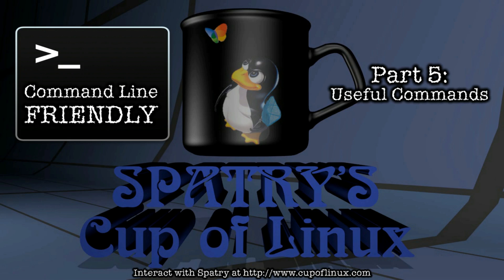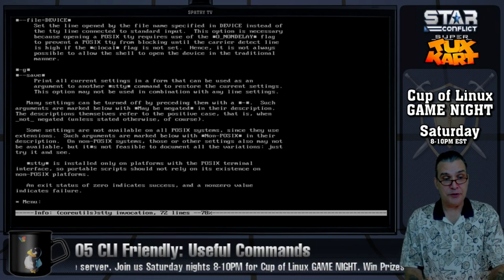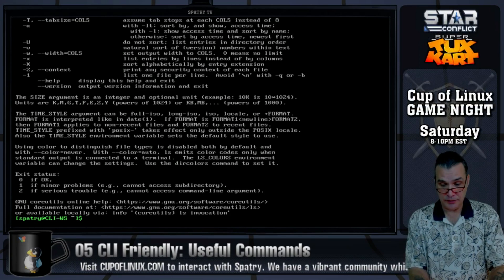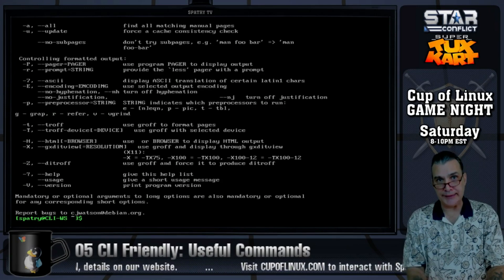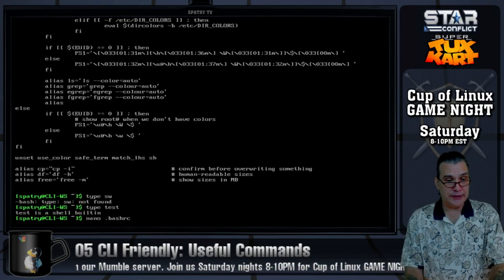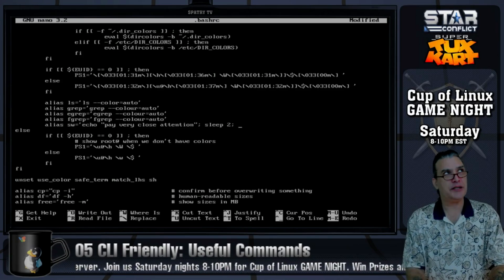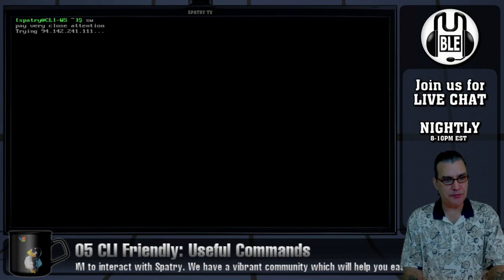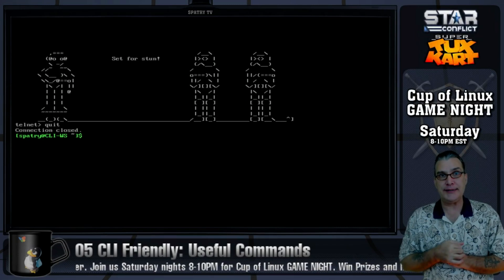05 CLI Friendly: Useful Commands